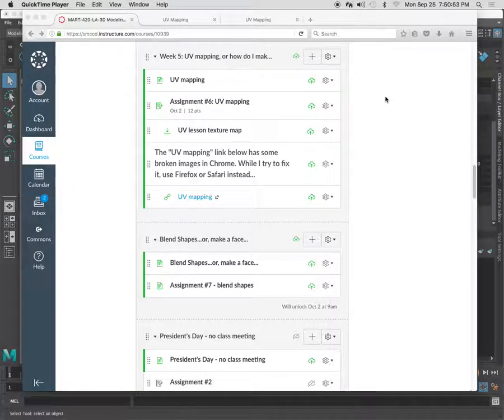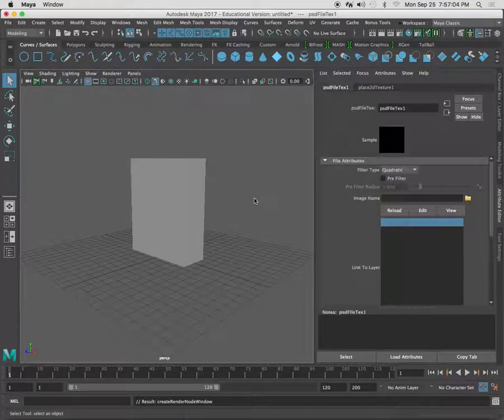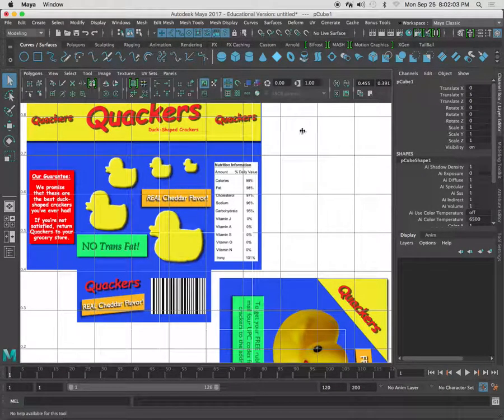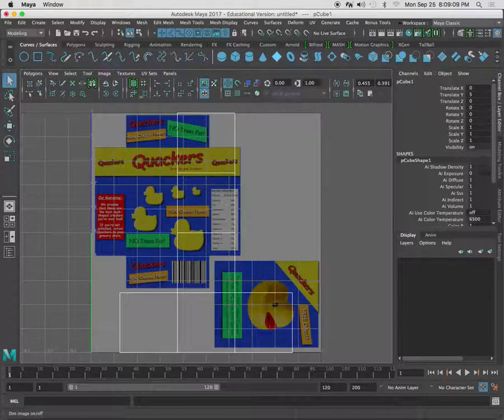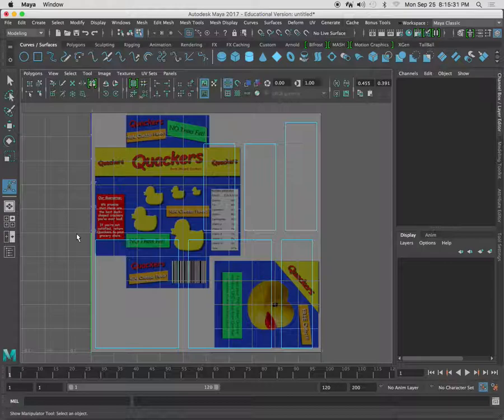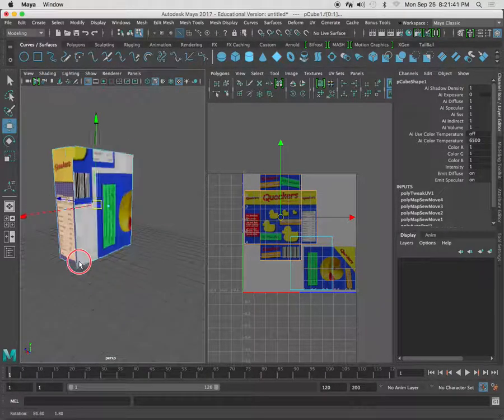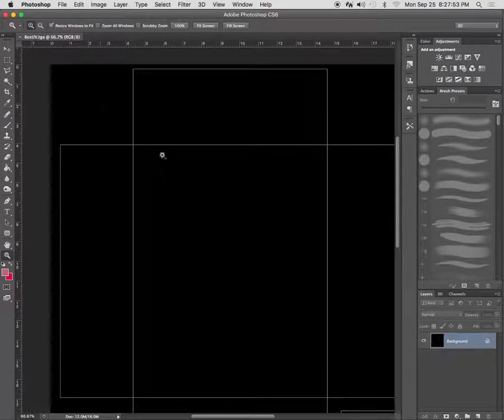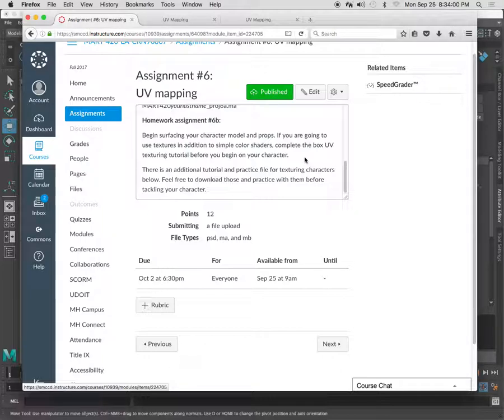UV Mapping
Laying out UVs and assigning surfaces.